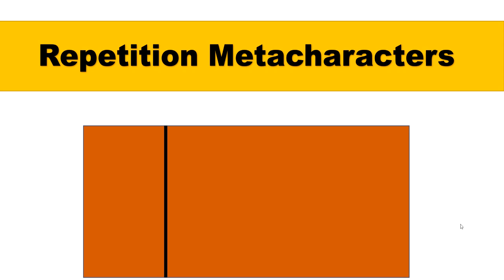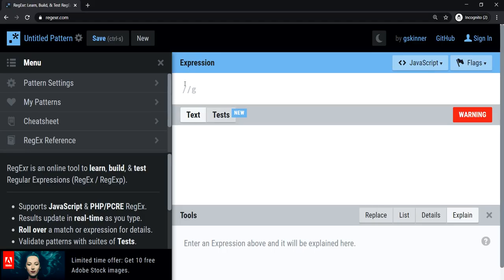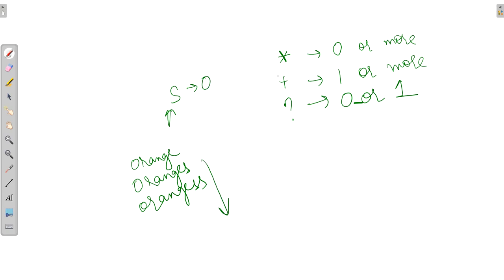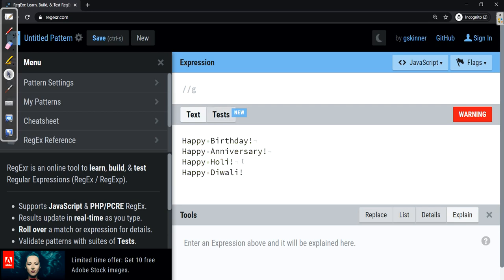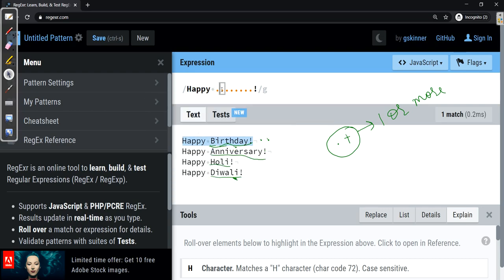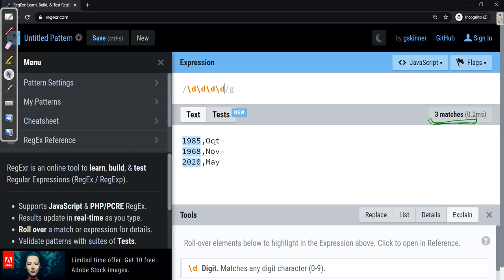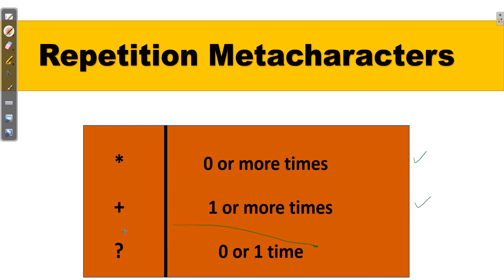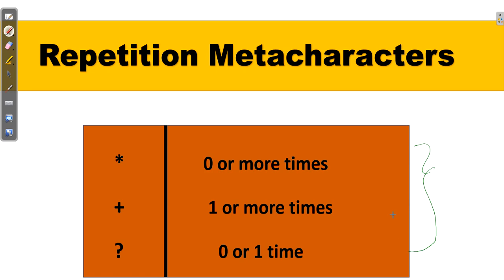Repetition Metacharacters | Regex Tutorial Part-11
Learn How to make use of Repetition Character with real world examples.

-   *   0 or more times
-   +   1 or more times